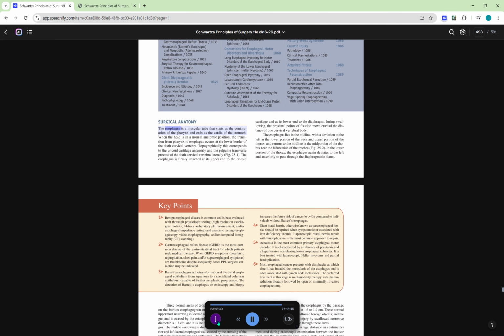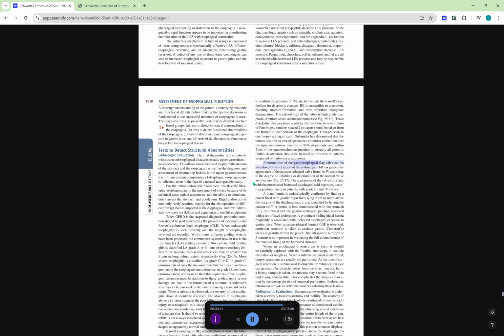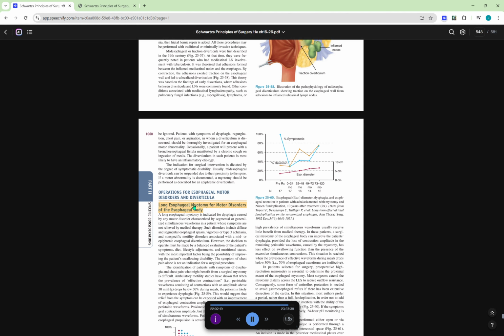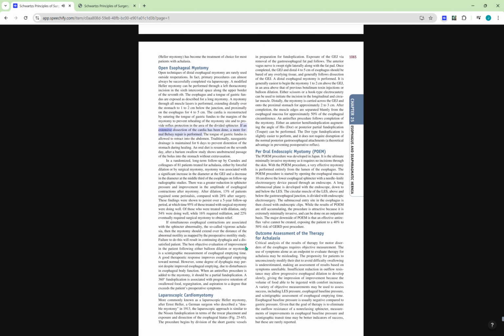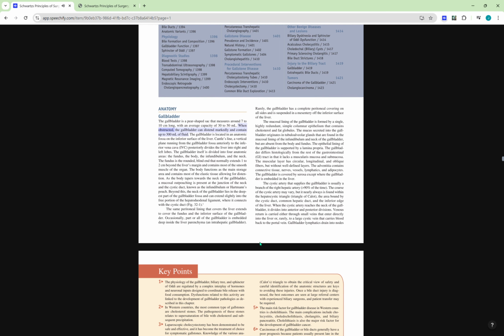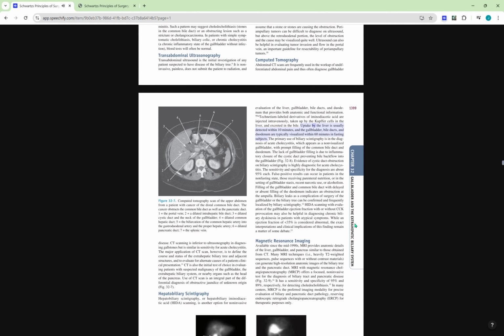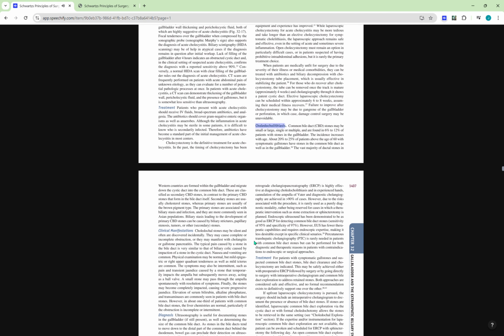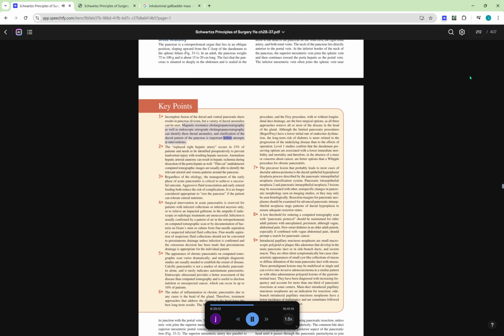Schwartzs Principles of Surgery 11e ch16